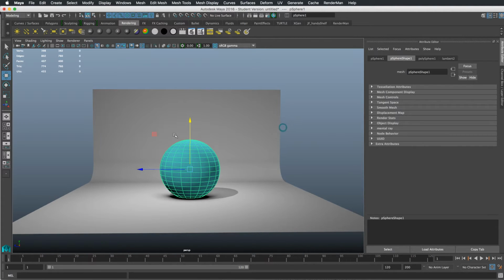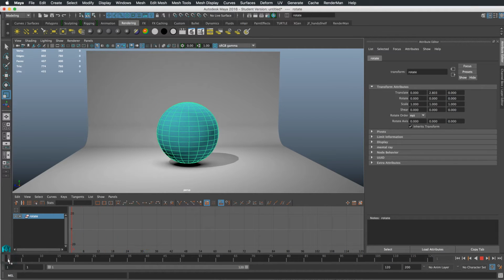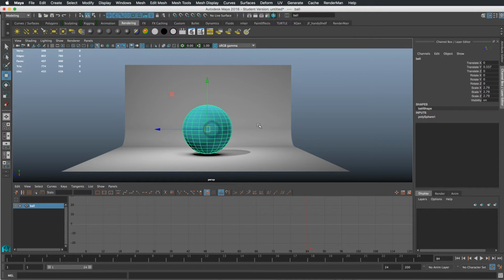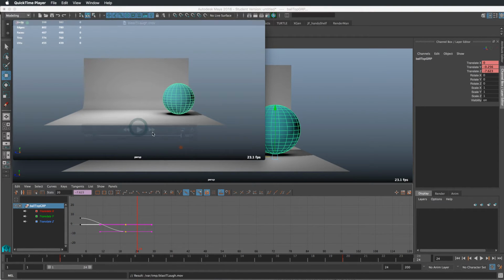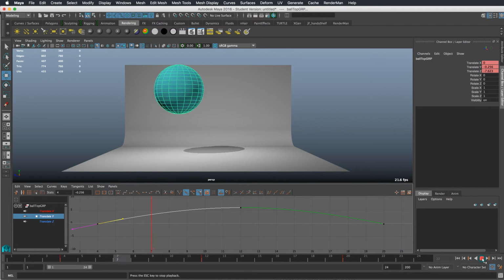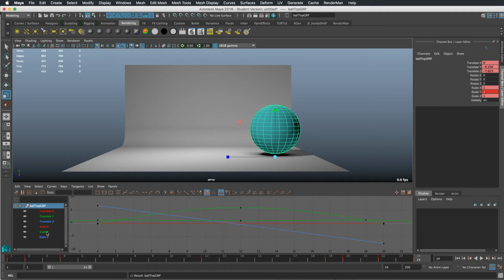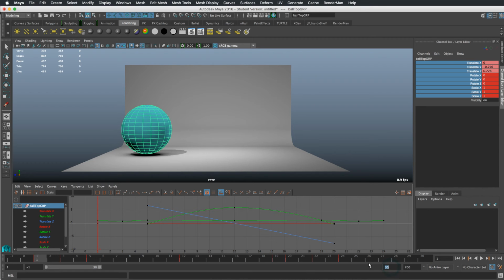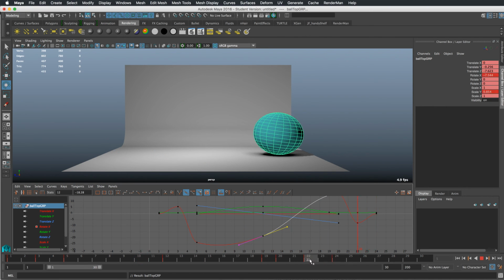Maya - Basic Animation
A quick look at doing a ball jump as a vehicle to checking out the timeline, graph editor, key frame modification and other basic anim setups.